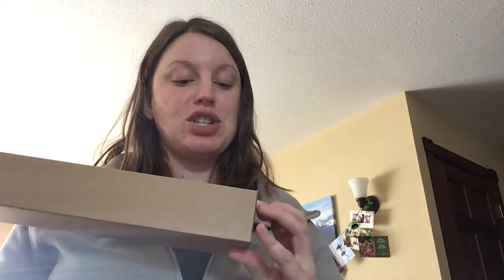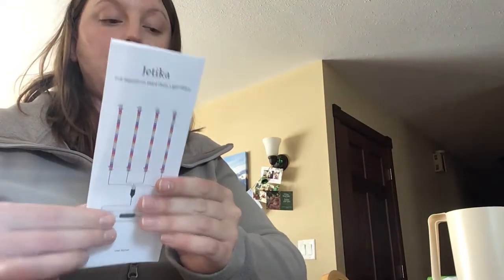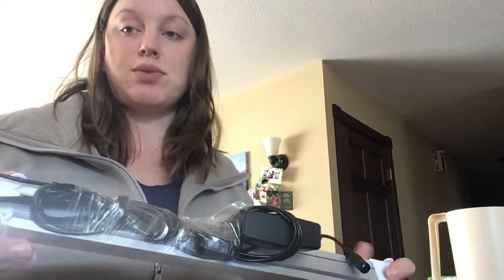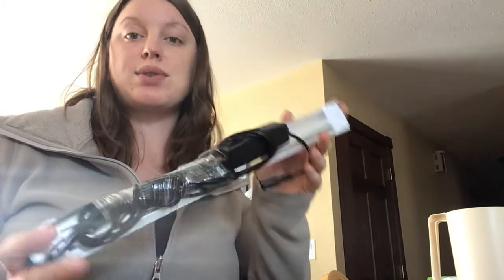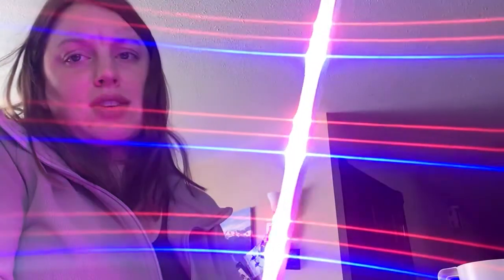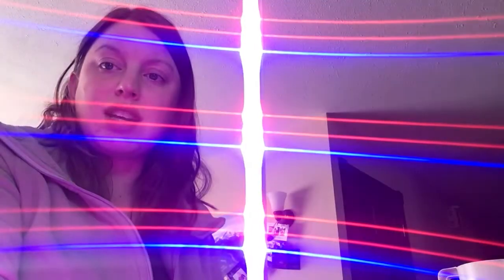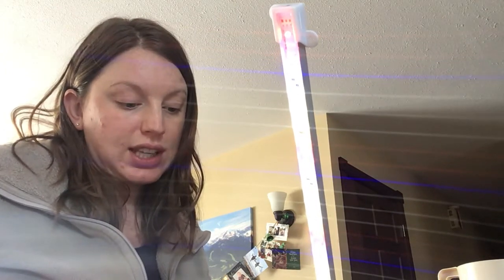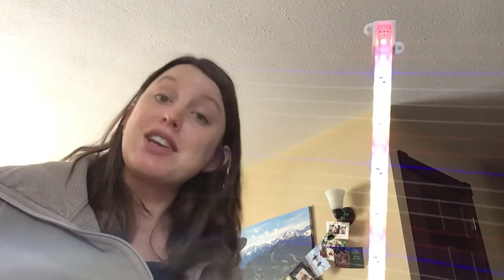LED Full Spectrum Plant Grow Light Unboxing and Review | Indoor Growing Lamp with Auto Cycle Timer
Spring is just around the corning meaning it is once again time for us to start our seedlings indoors for gardening season. Whether you plan to use this light for seed starting or for keeping plants healthy year round indoors, it is worth taking a look.

This grow light has four light strips versus the typical three allowing it to cover a wider range / distance of plant spacing. It also has three different light settings to allow for red and blue, white, or full spectrum to more closely copy natural sunlight. The cord is rather long compared to other lights we've tried making it easier to place and less cumbersome to work with. It also has 5 dimming settings in addition to the three light settings, as well as a timer that can be set for 3, 6, or 12 hours.

This full spectrum grow lamp has a traditional plug in cord rather than a USB plugin, so no need for adapters. It doesn't come with a clip or a tripod which can make it a bit harder to place. That being said they do include 8 double sided heavy duty tape strips, zip ties, and screws to allow for three hanging options. We actually chose to place ours in a vertical greenhouse and simply set them on the top shelf. While this isn't quite as nice as a clamp or tripod, it does make it easier to position the light exactly where you need them.